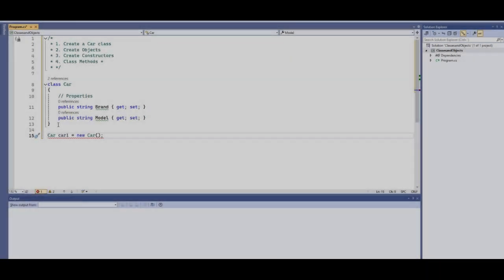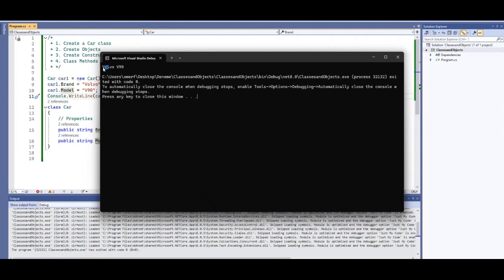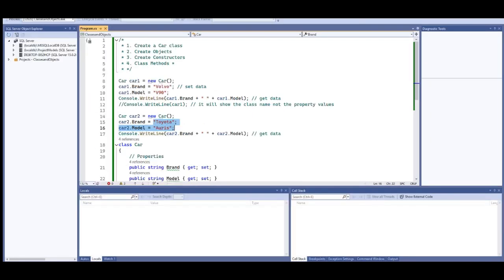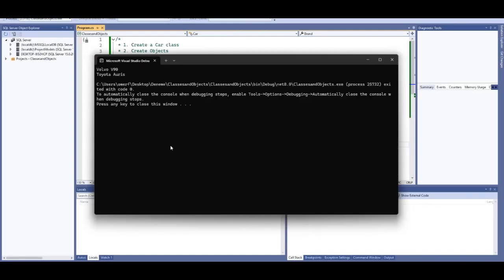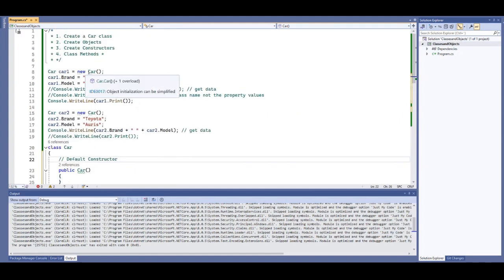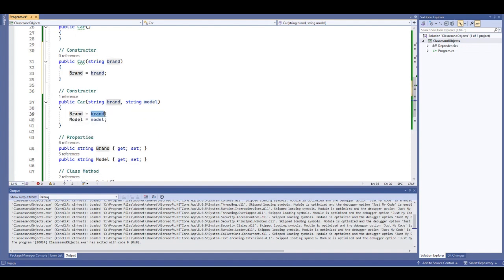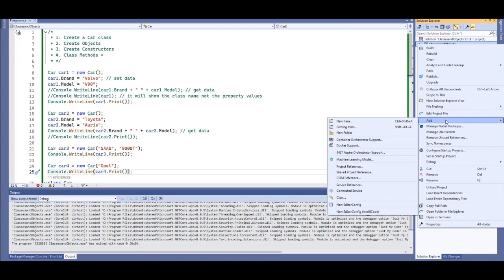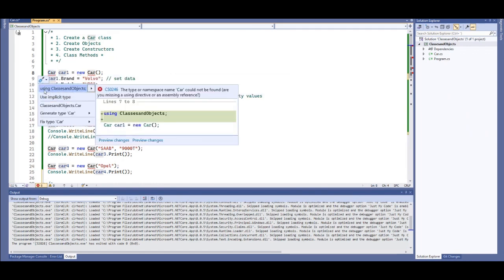Master Object Creation: Constructors & Class Methods Explained with Code Examples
In this tutorial, we dive deep into the fundamentals of object-oriented programming by exploring how to create objects, constructors, and class methods. Whether you're new to programming or looking to solidify your understanding of these concepts, this video provides clear and practical guidance.

You'll learn:

The basics of defining and using classes.

How to create and initialize objects using constructors.

The role and implementation of class methods for shared functionality.

Real-world example code to demonstrate best practices and improve your coding skills.

By the end of this video, you'll be equipped to write cleaner, more efficient, and reusable code using object-oriented principles. Perfect for students, developers, and anyone aiming to master foundational programming techniques!